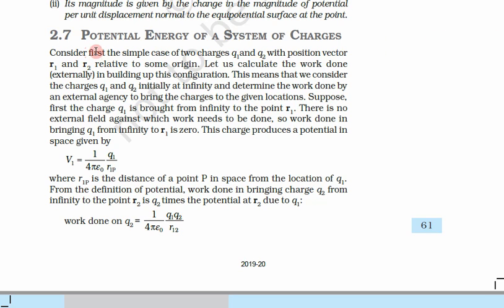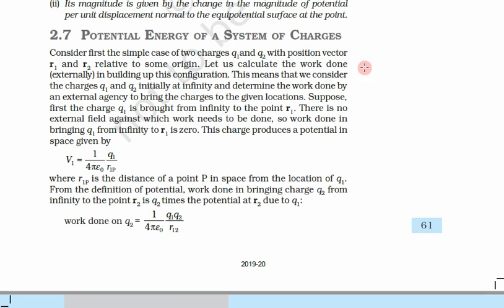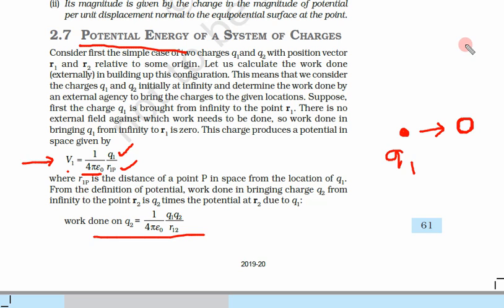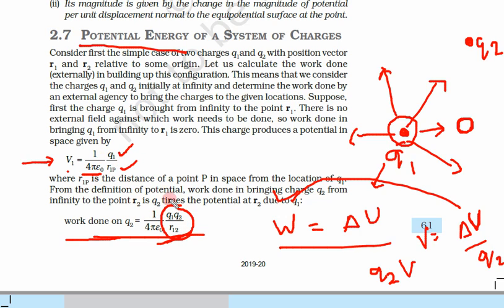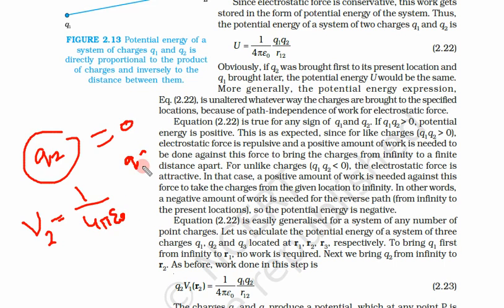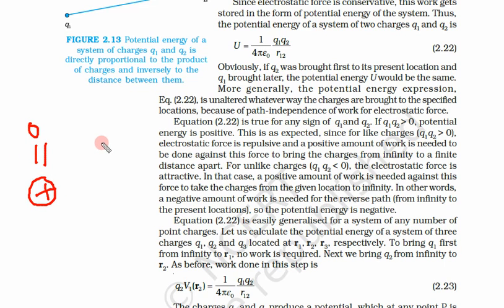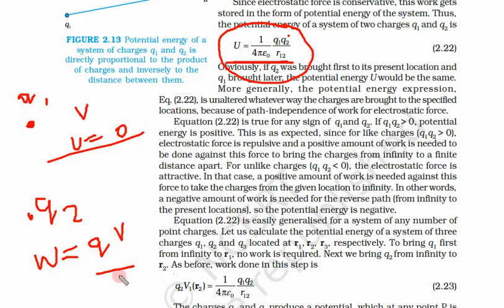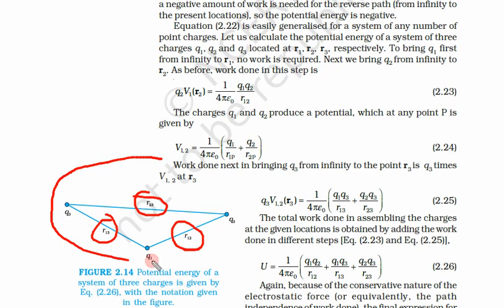Class 12th, Subject Physics, Chapter 2, Day 3, Video 4